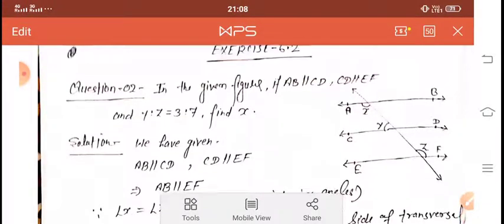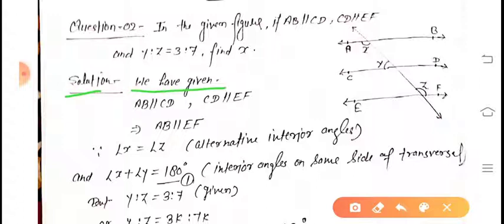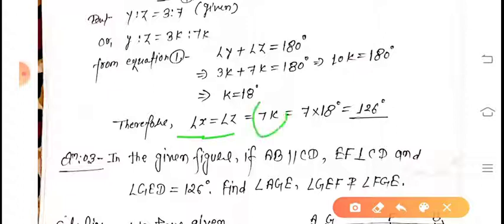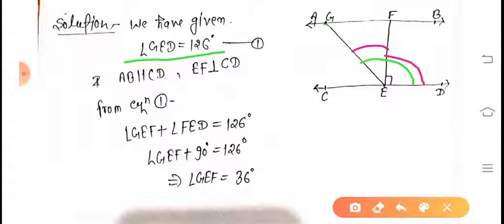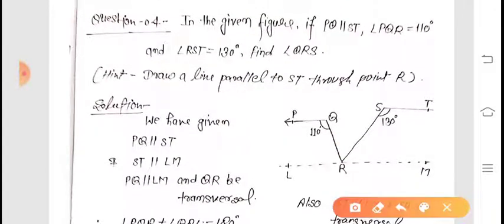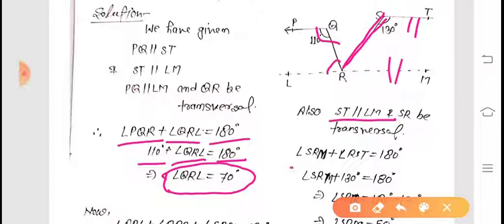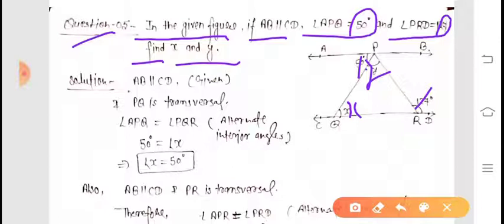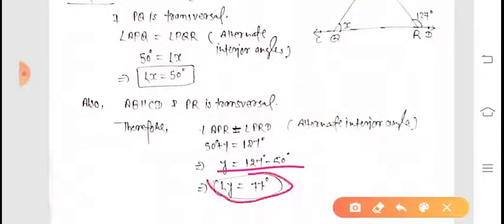Lines and Angles class 9th